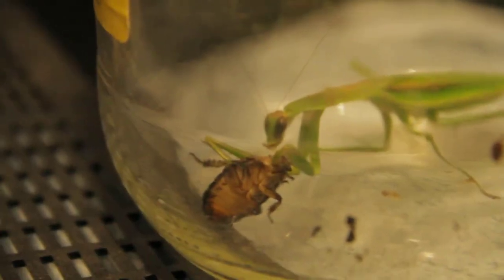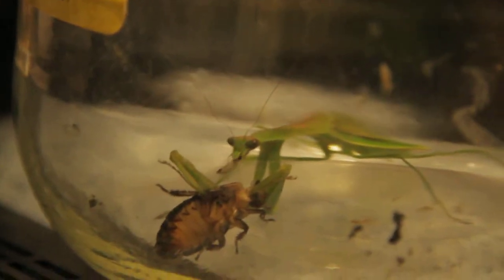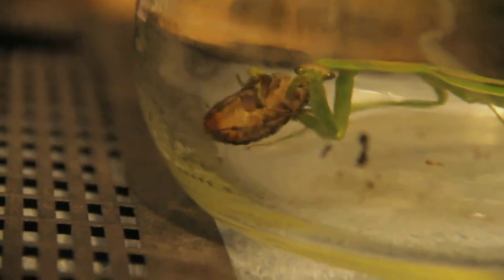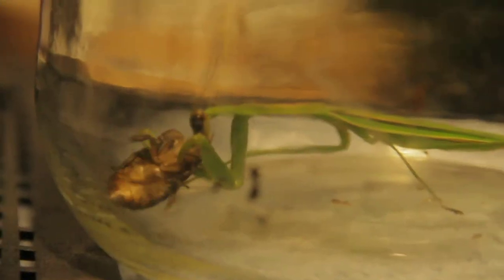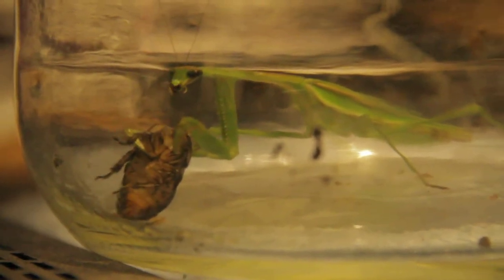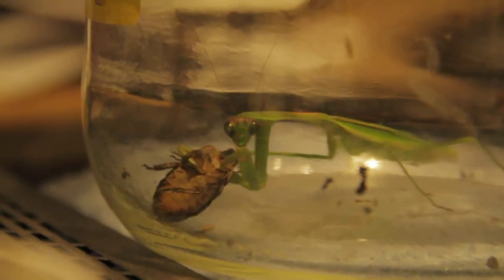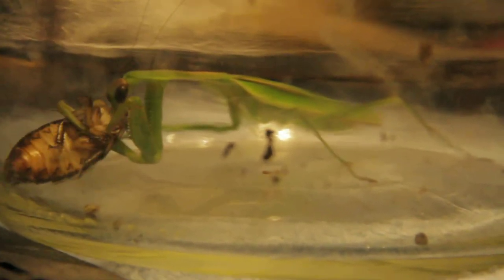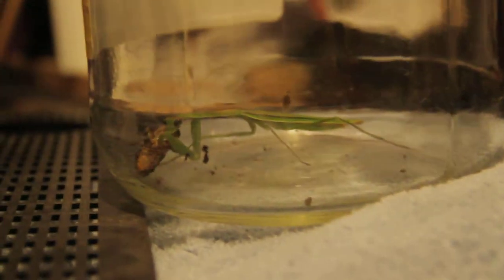Feeding My Mantis, Part III (he bit off the head!)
This was so cool! I ran out of battery so I figured I'd call it a night. But when I went to put him away, I noticed that the head of the cockroach was bitten off! I ran to go get the other battery, and when I came back, the head was completely gone!